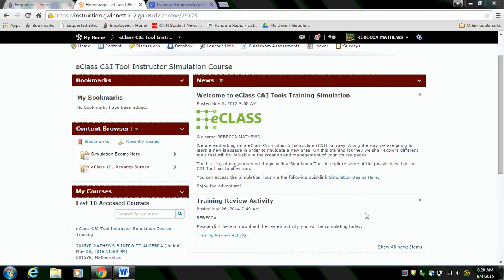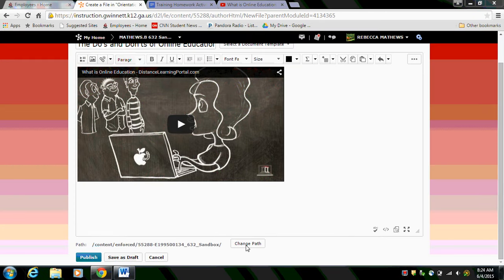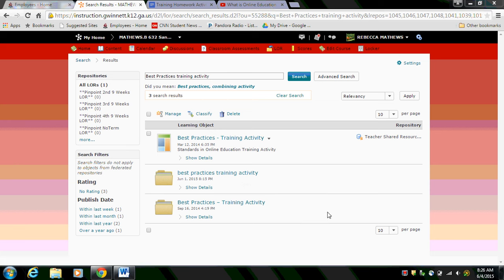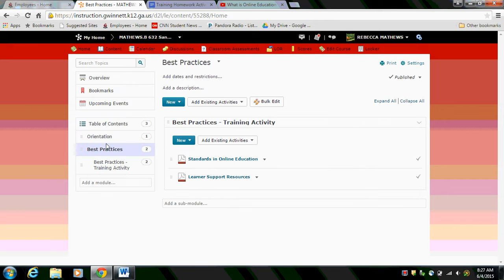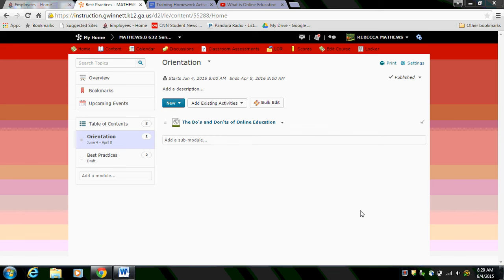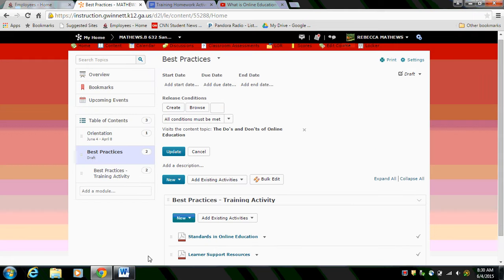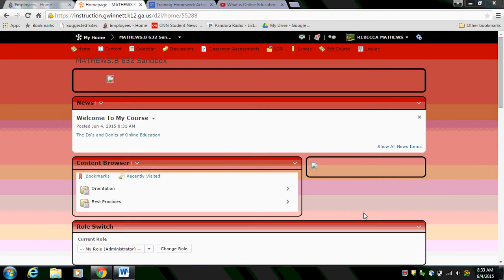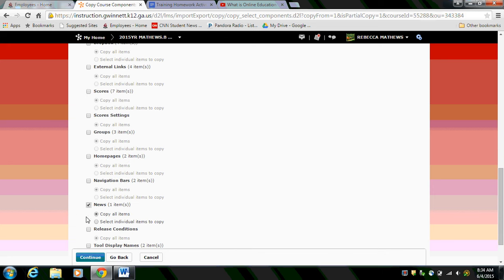Training Review Activity 06 04 15